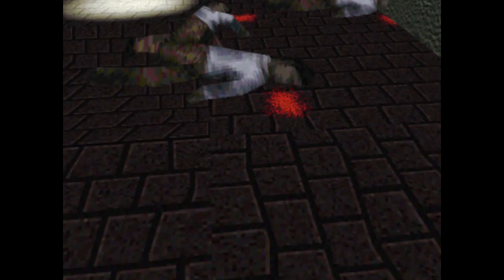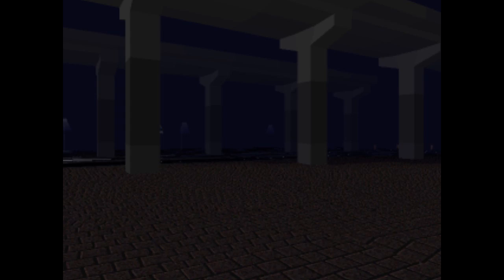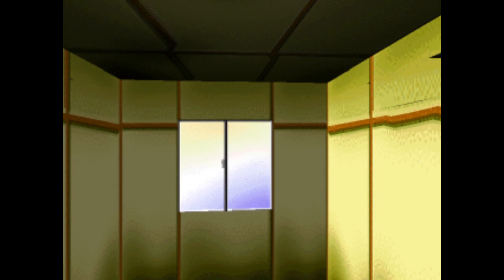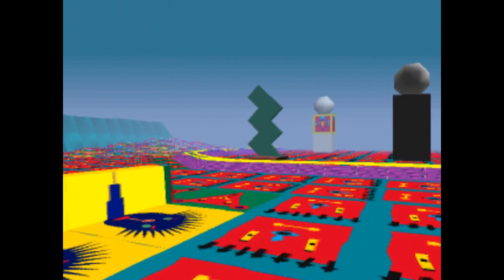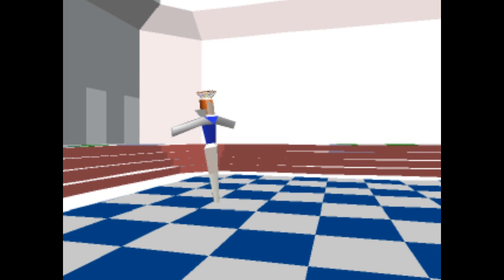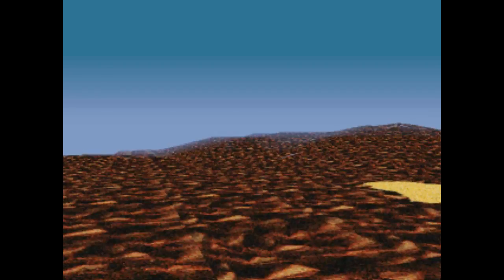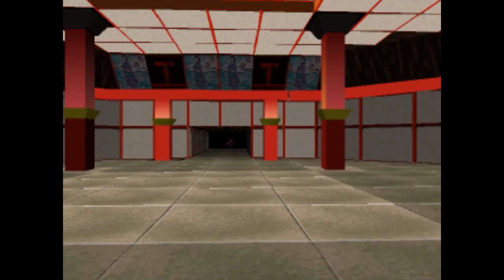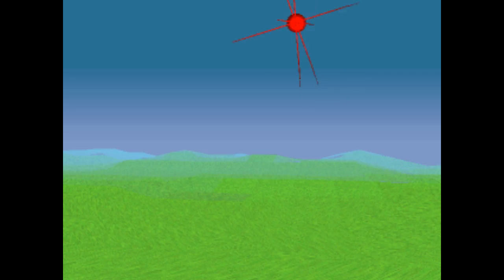Lowe Plays:LSD Dream Emulator-A Very Interesting Game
In this video of Lowe Plays, I take on an obscure yet very noteworthy game-LSD Dream Emulator.